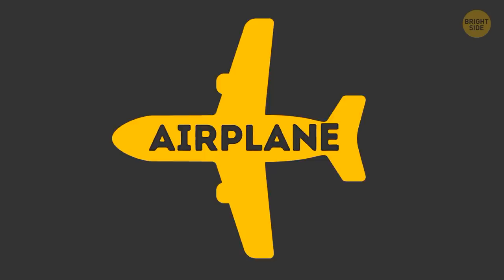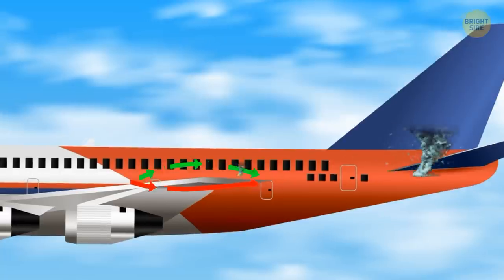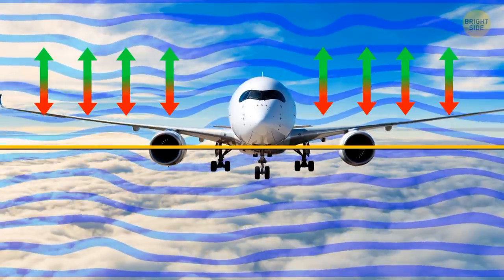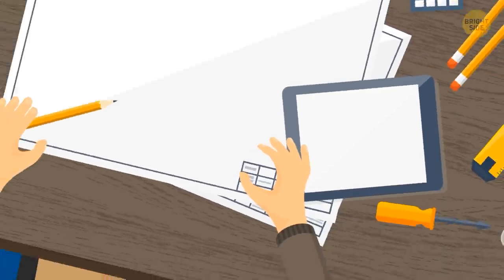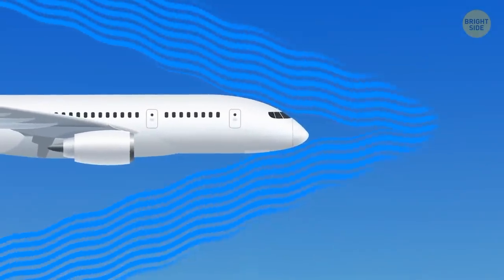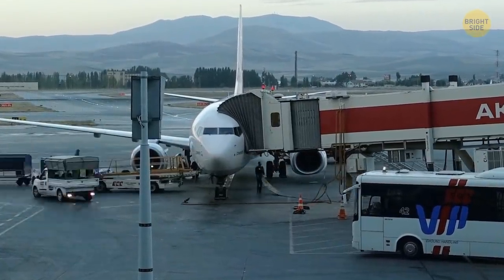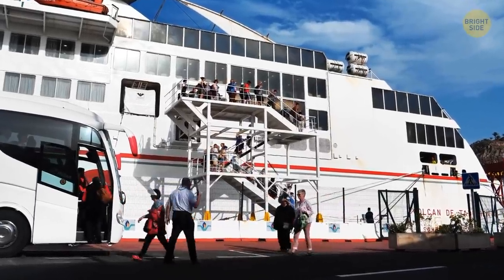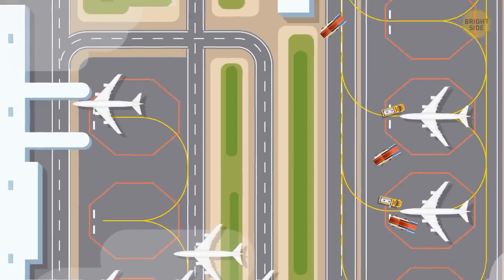Why You Board the Plane from the Left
When you hear “airplane” you think of a “big, white, a rounded nose, relatively small tires, two oddly angled wings with their tips curling up, normally late taking off.  Oh, and you always get on board through the left side!” But have you ever wondered why is it always the left side?

And, why are do the wings have curved tips? Or, why is the entire wing tilted upward instead of being perfectly parallel with the ground? Most airliners have nicely rounded noses, but there are jets with pointy ones – so what decides it? Let’s see!

TIMESTAMPS:
Commercial aircraft usually have their wings angled backward 0:30
Many plane wings have curved tips 0:56
Why is the entire wing tilted upward instead of being perfectly parallel with the ground? 1:38
Why is lift so important? 2:13
Why is landing gear a bit tilted? 2:57
Why are wheels so small they for such a massive machine? 3:22
Why are airplane tires super inflated? 3:49
What are flashing lights on airplane's wings for? 4:08
Why do most planes have rounded noses, but there are jets with pointy ones? 4:35
Why do passengers board on the left? 5:41
Why don't airlines save time by letting people in through all the entrances at once? 6:39
Why can’t you always board a plane through a jet bridge? 7:54

SUMMARY:
-Wings angled backward help planes be as fast as they are.
-Wingtip vortices lead to slower speeds, more fuel consumption, higher CO2 emission, and safety issues.
-Upward angle is crucial for the airplane's stability. That stability is at risk when a jet comes across some obstacle, like a bump from turbulence, that can make it roll to either side.
-If you tilt the wing too much, the lift will get weaker or disappear altogether! Then the plane will stall in the air and eventually fall. If the wings are tilted down, the lift decreases.
-The tilt serves several purposes: to soften the landing and absorb the touchdown shock, to level the plane and prevent it from pitching forward, and to let the gear fit properly in the gear well.
-If you made airplane wheels bigger, it would add extra load, and aircraft would waste more fuel carrying them.
-Thanks to huge pressure inside them (as well as the material they're made of), airplane tires don't burst under the immense weight of a landing aircraft.
-The lighting scheme helps pilots figure out the direction of oncoming planes in the dark and avoid a collision. The green and red lights on commercial aircraft must be on from sunset to sunrise.
- The faster a plane is, the sharper its nose will be since they need to cut through the air without meeting too much resistance. That's why almost all supersonic aircraft have pointy noses.
-The right side is used for fueling the plane and loading and unloading baggage and cargo. If passengers were also entering aircraft from the right side, it would mess up the whole process and probably lead to accidents.
-Some airlines do use both for boarding and deplaning. But if people board an aircraft through a jetway, using both doors won't work. Jetways only reach the front left entrance.
-Some airports are just too busy and don't have enough gates. It's either using buses and mobile stairs or waiting for hours for an available gate.